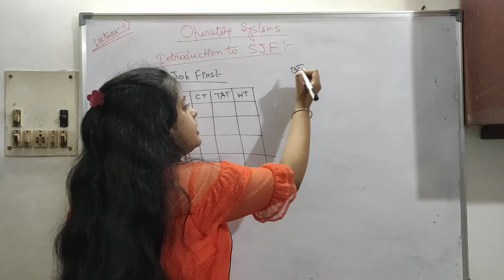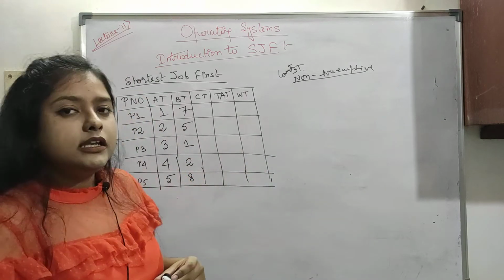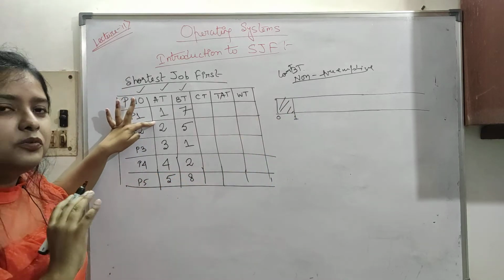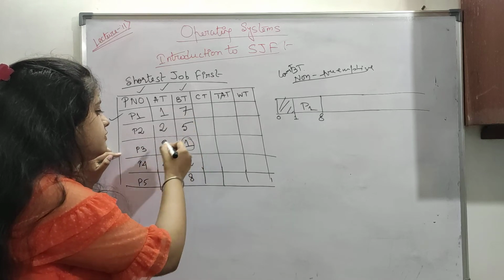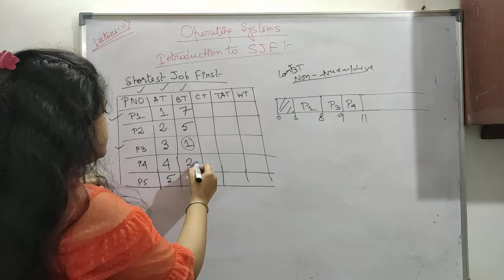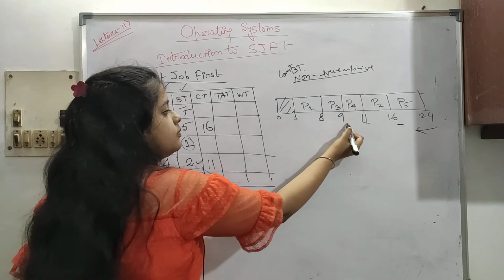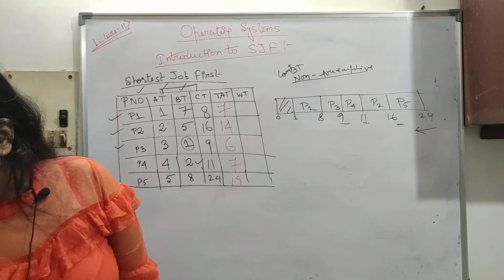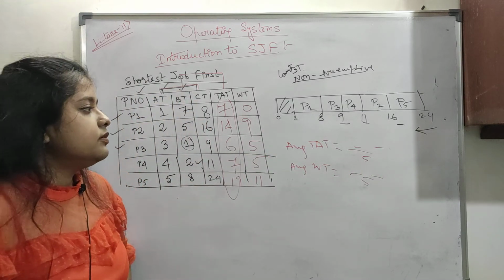L11 Introduction SJF